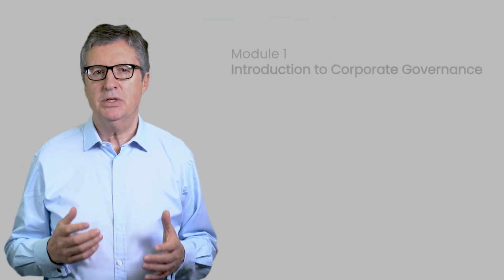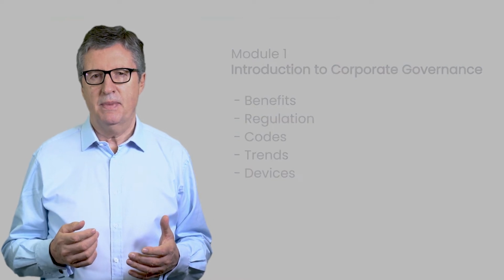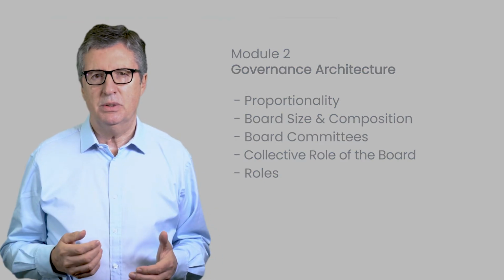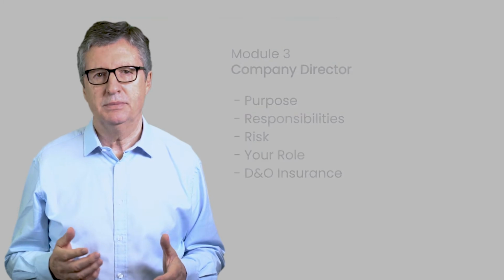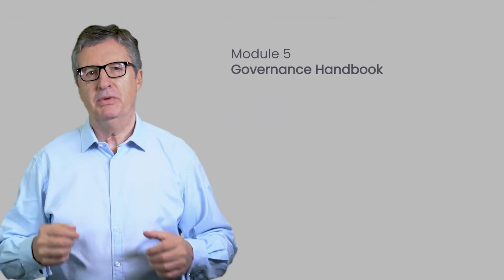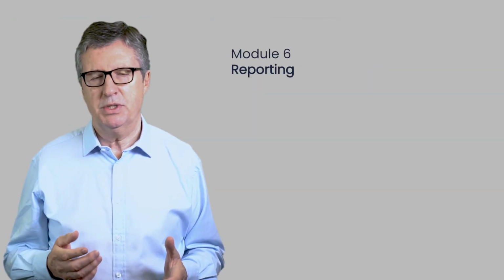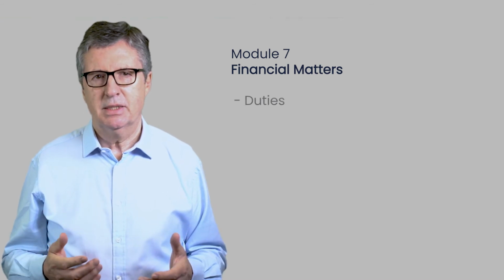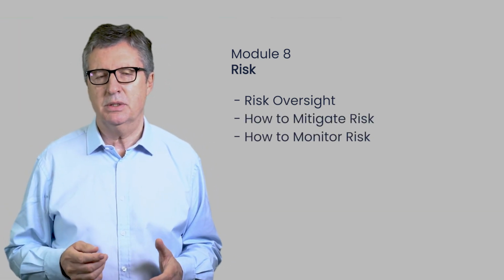Introduction to the Diploma in Corporate Governance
Certification for Board Directors.
University Accredited Programmes for Existing and Aspiring Directors.
Develop the Skills and Knowledge You Require To Take an Active Role in the Boardroom.
Develop Your Career as a Board Director with Industry Approved Certifications.
Acquire the Mindset, Practical Skills, Experience and Confidence that make Great Board Directors so Valuable.